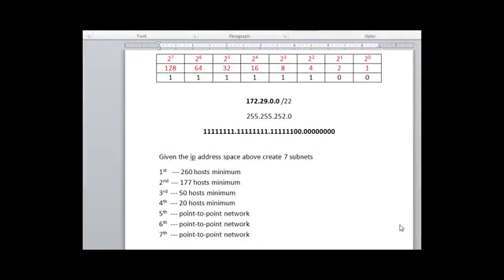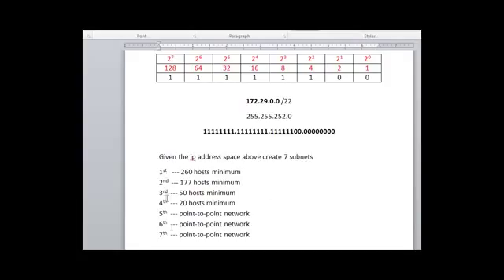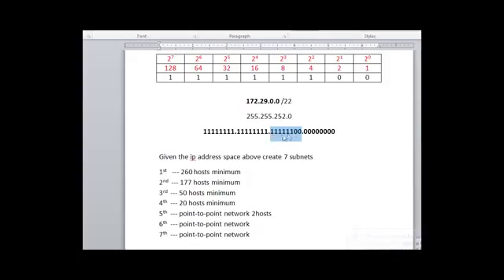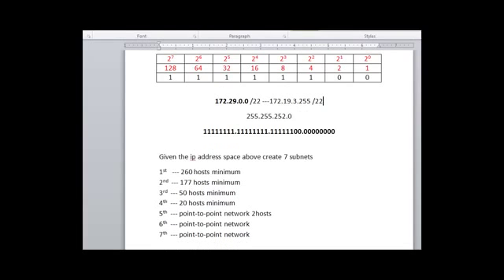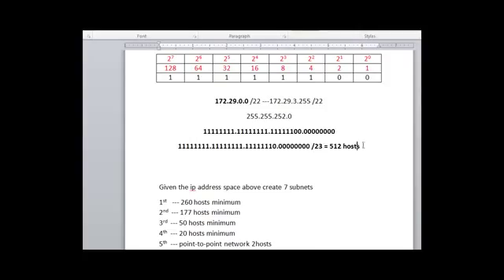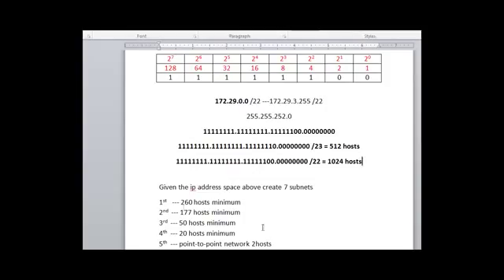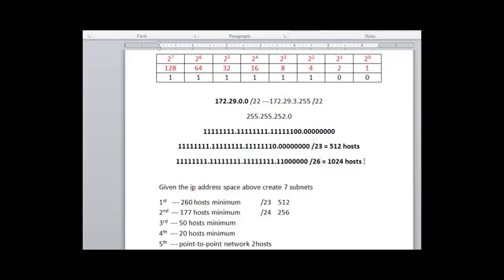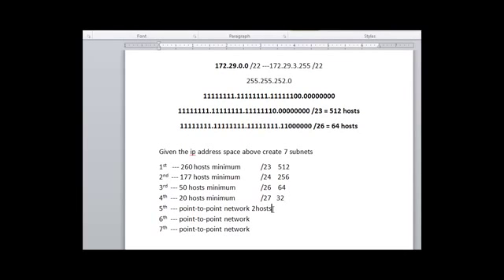تعلم سيسكو بشرح مبسط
تقنية مبادئ سيسكو تعليم اهتمام  سيسكو دبي الهند